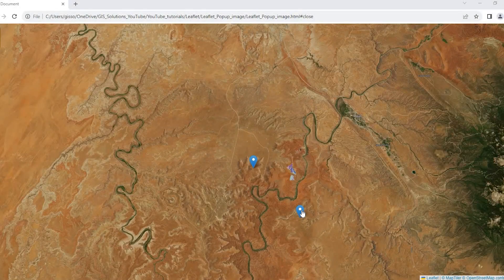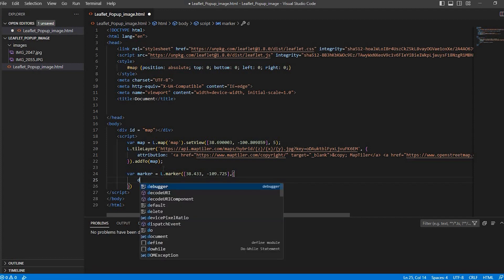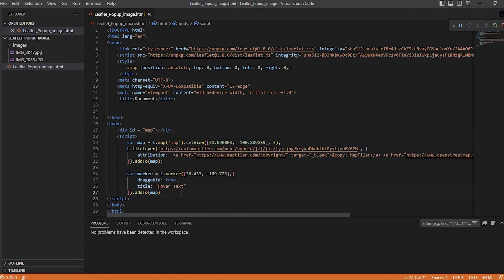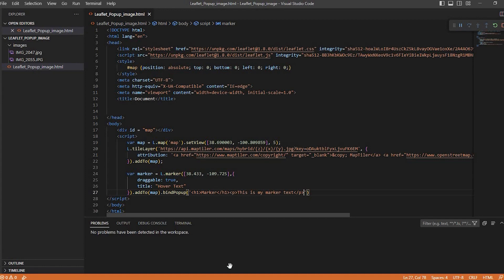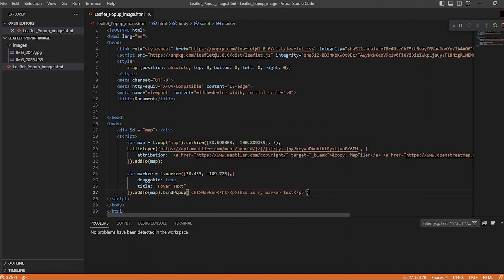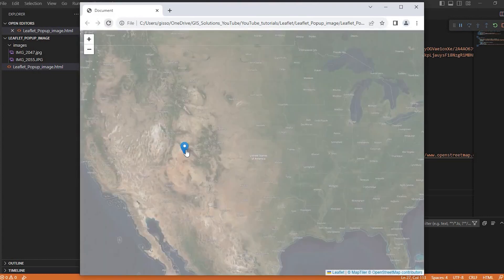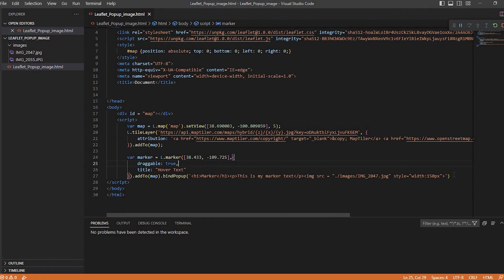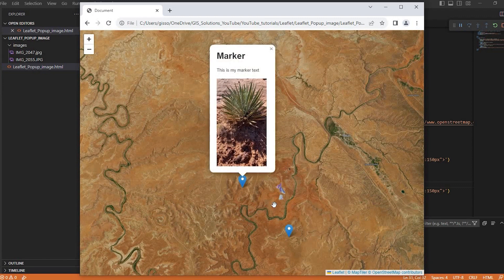Leaflet Add Image To Marker Popup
In this tutorial, we'll go over the steps on how to add an image to your Leaflet marker popup window.  Adding you own custom images are a great way to showcase your leaflet webmap.